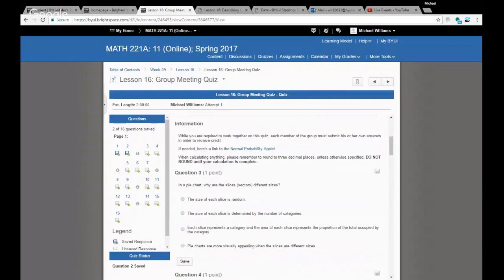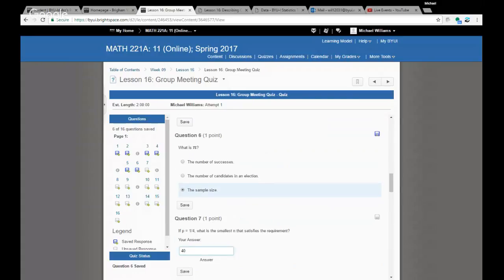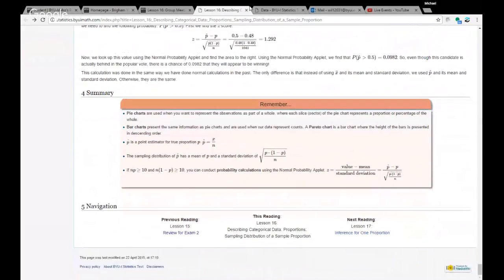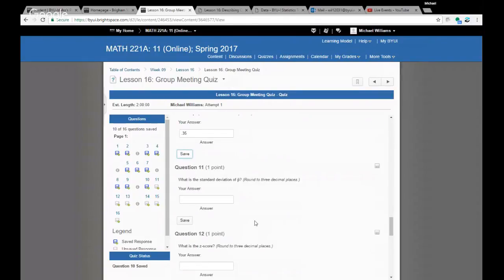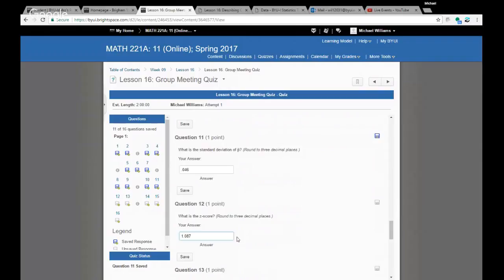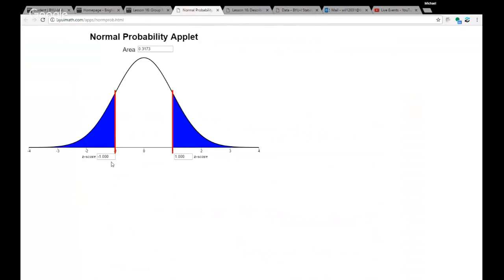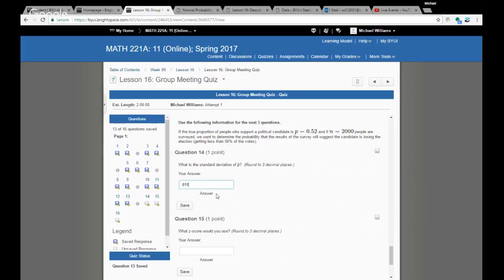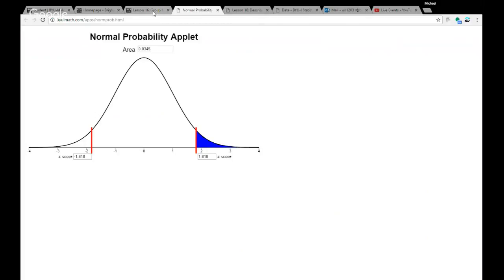Math 221A les 16 gr 7 meeting